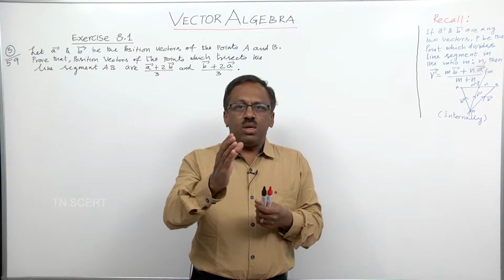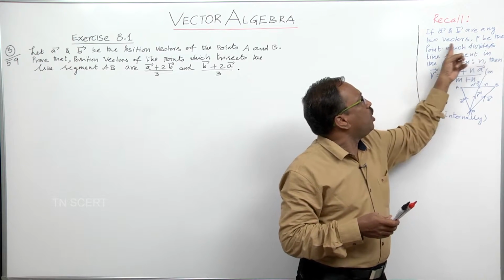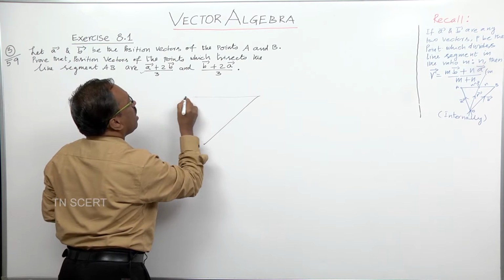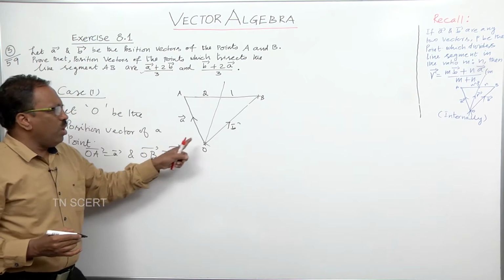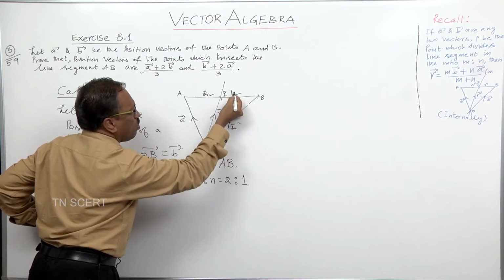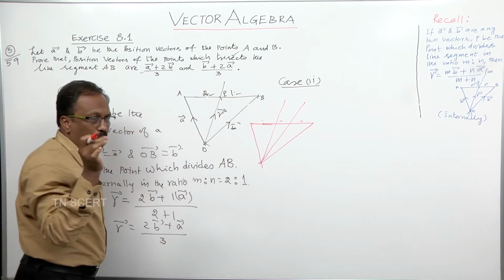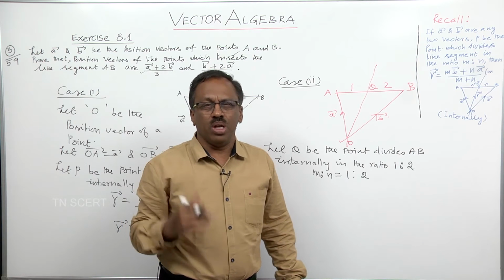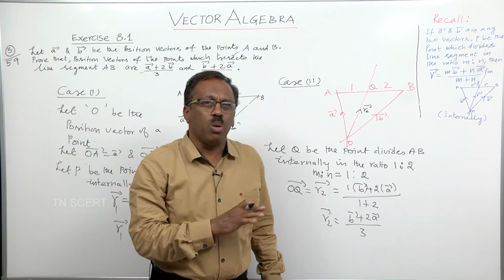Mathematics Video Lesson - VOL - 2 UNIT 8 VECTOR ALGEBRA EX 8.1 Q3